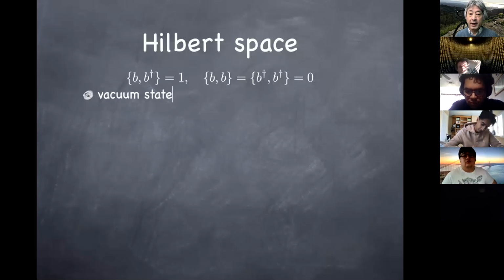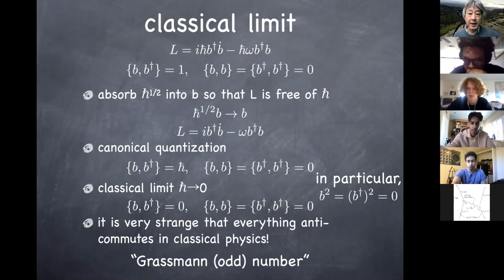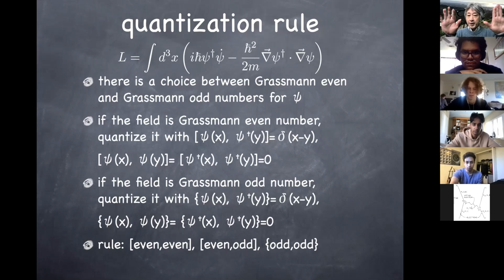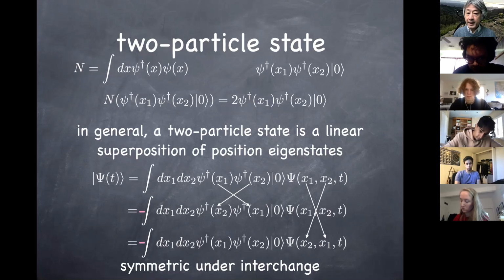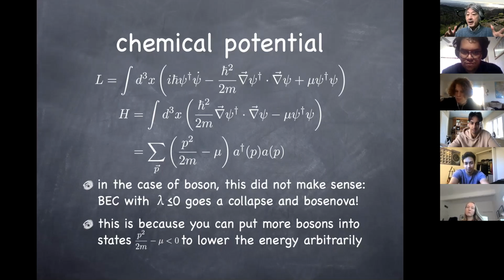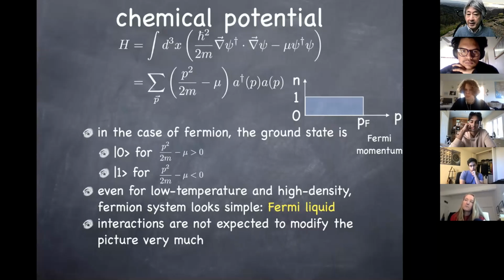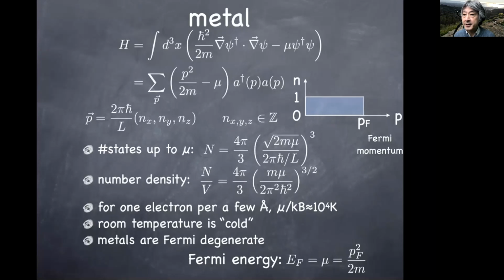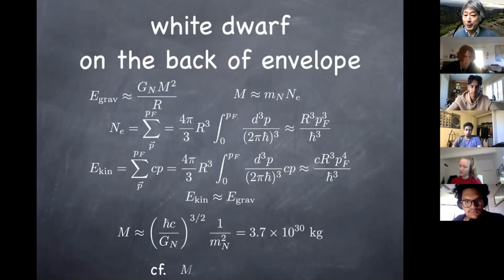Feb24 151 fermion and Fermi liquid